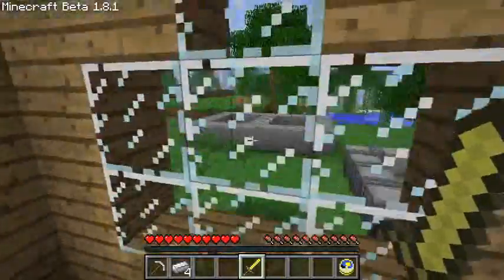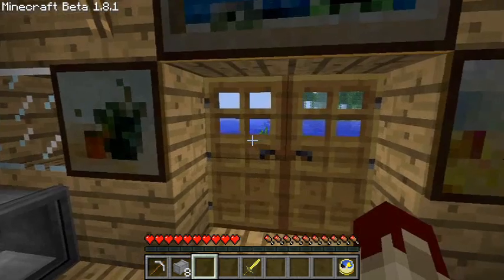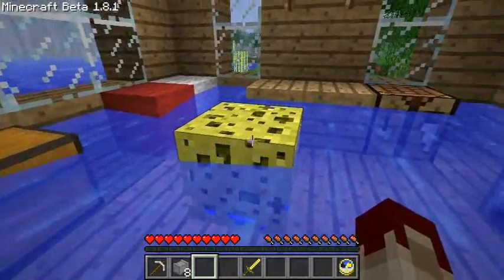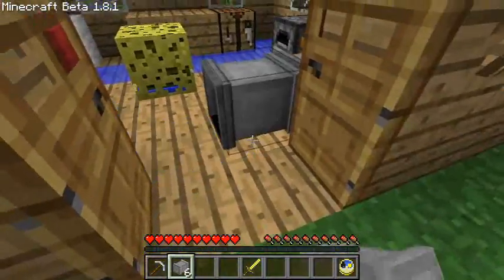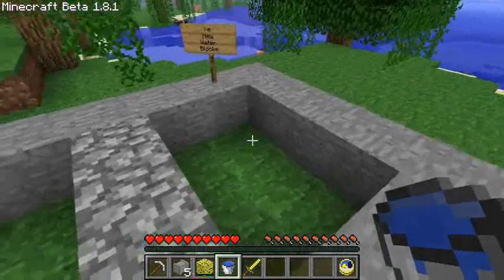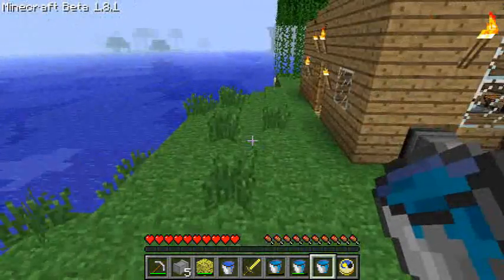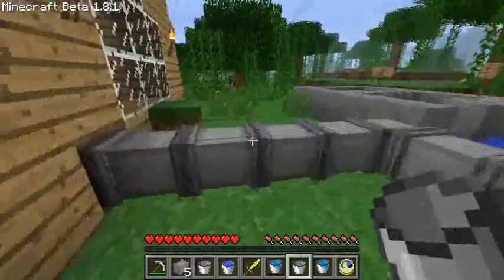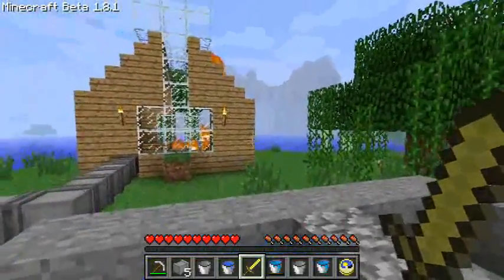Minecraft Mods - FINITE LIQUID ! Amazing Water Flows, Pipes, Pumps & More!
GameChap and Bertie inspect the quite incredible Finite Water modification for Minecraft 1.8! Superb, I say!